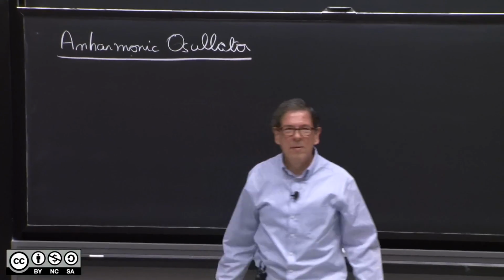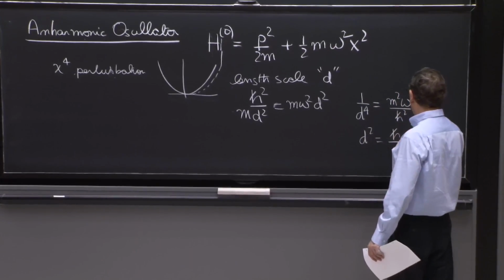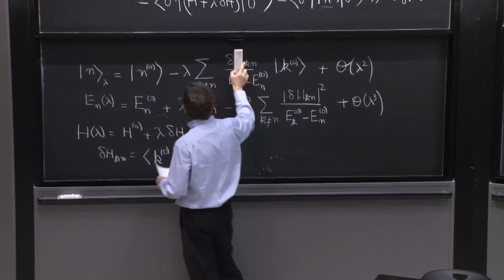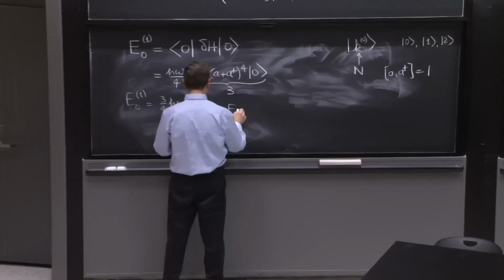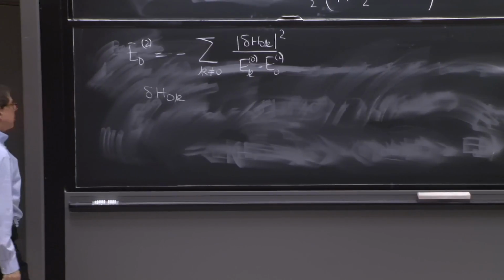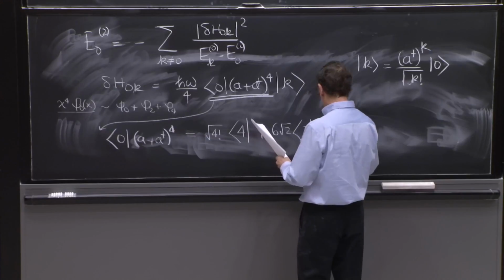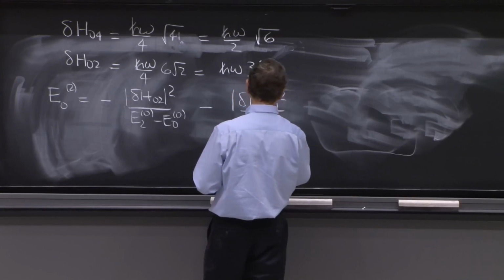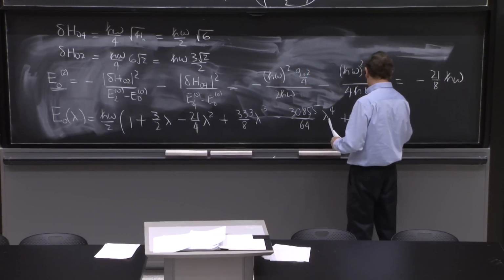L2.2 Anharmonic Oscillator via a quartic perturbation